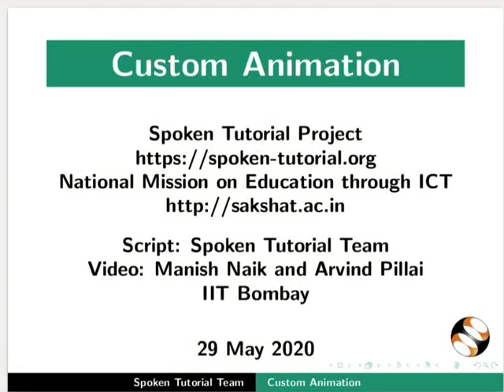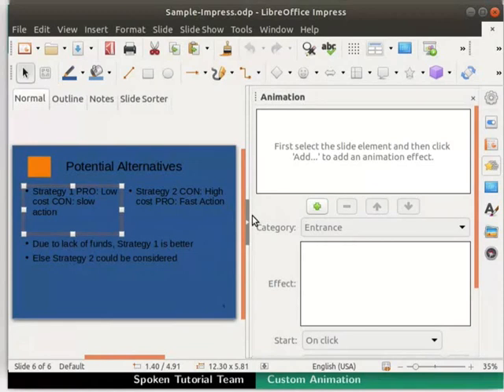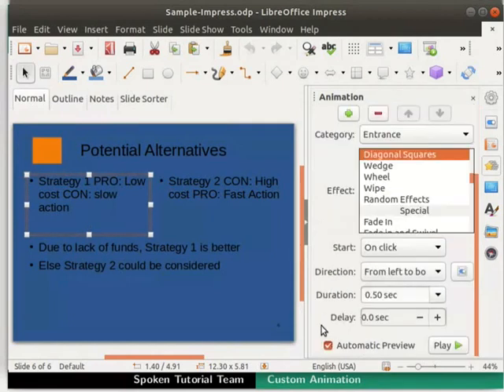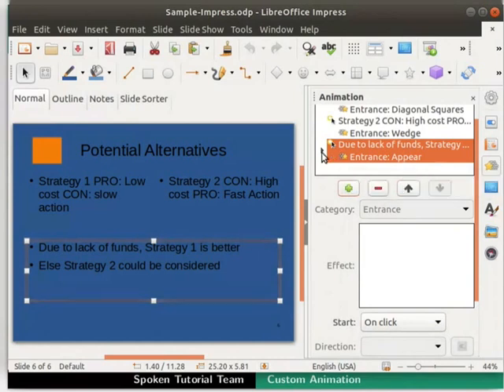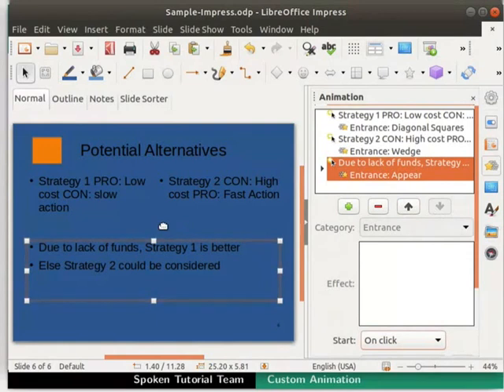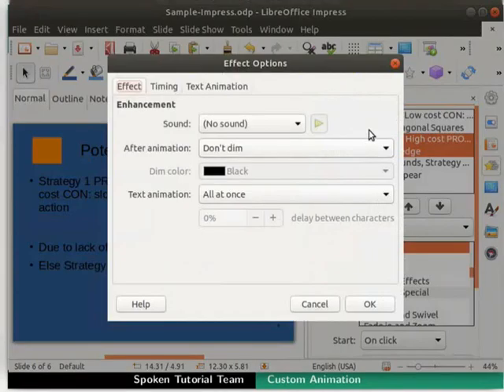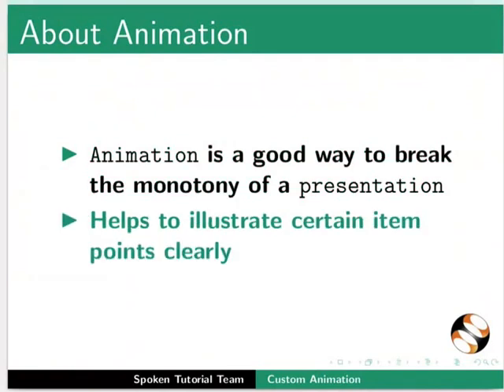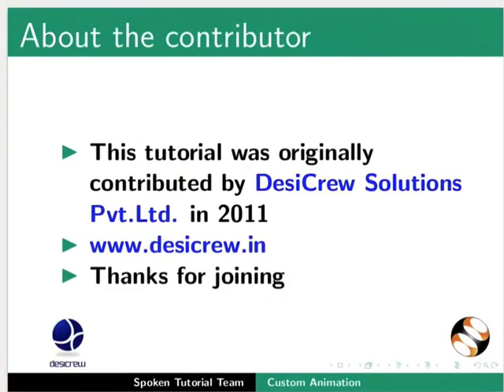Custom Animation in Impress-English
Custom Animation in Impress
Adding Animation to Textbox
How to set the Animation effects
List of Animation effect in Impress
Automatic Preview of Animation
Reorder the animation
How to change properties of Animation
Use of Effect Option
Delay in Animation
Use the Text Animation Tab
How to play multiple Animations